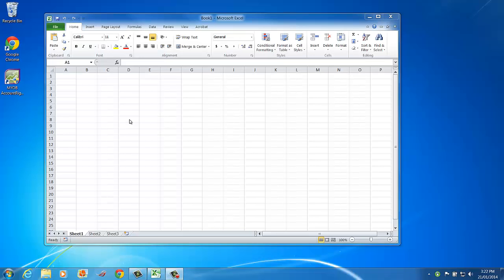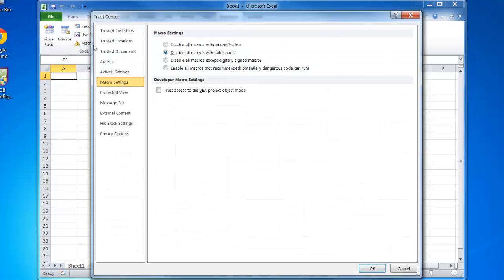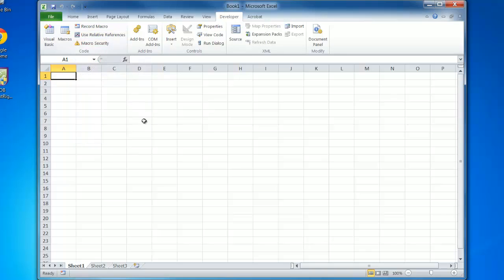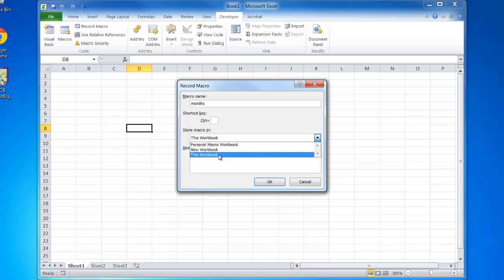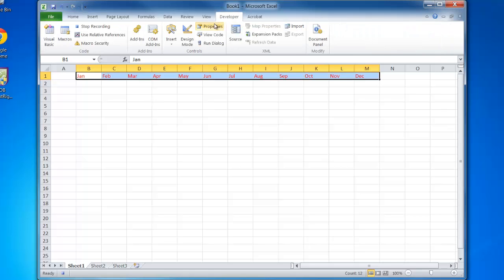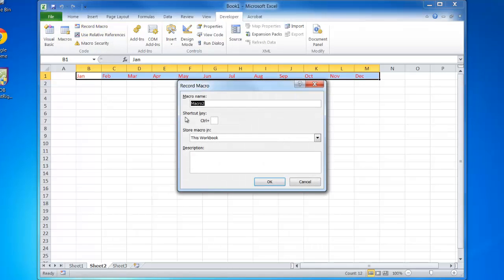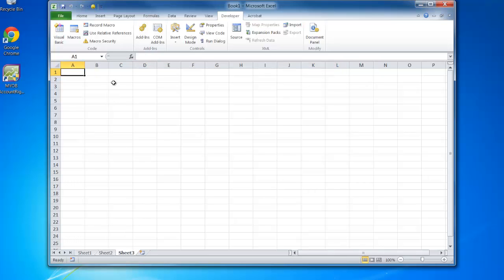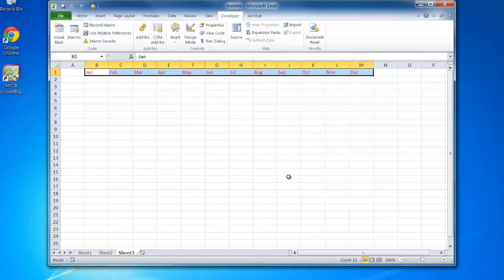How to create a macro in Microsoft Excel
How to create a macro in Microsoft Excel. By Applied Education. Please like if you find useful.